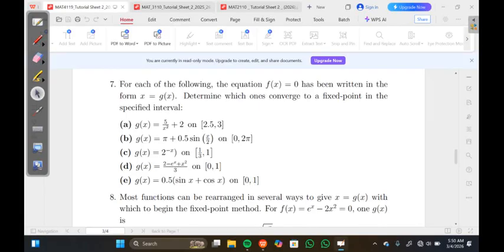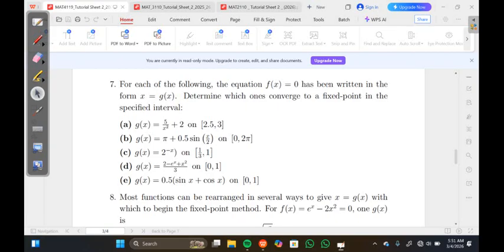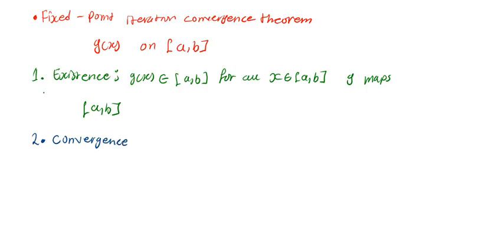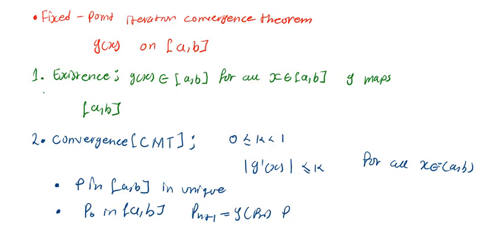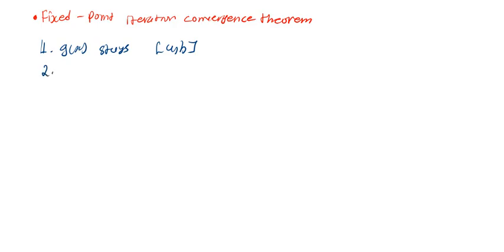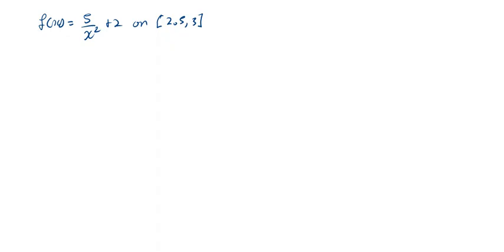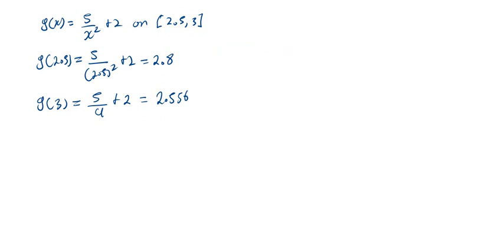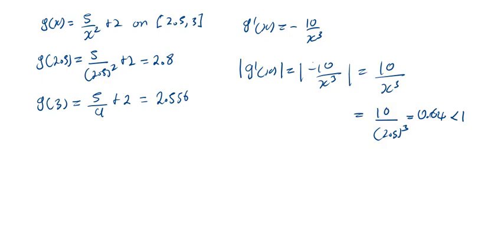Convergence Test for Fixed-Point Iteration (Step-by-Step) | g(x) = 5/x² + 2 on [2.5, 3]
In this video, we determine whether the fixed-point iteration
g(x) = 5/x² + 2
converges to a fixed point in the interval [2.5, 3].

We go step-by-step through:

- The fixed-point convergence condition
- Checking |g′(x)| less than 1
- Understanding graphical interpretation
- Why some iterations fail
- How to identify convergence quickly in exams

This example is perfect for students taking Engineering Mathematics, Numerical Methods, or Calculus courses.

If you're preparing for exams, this is a must-know method!